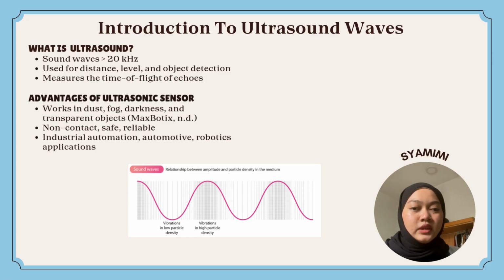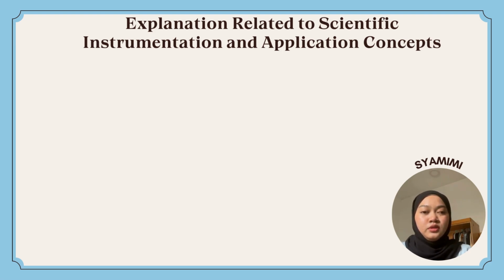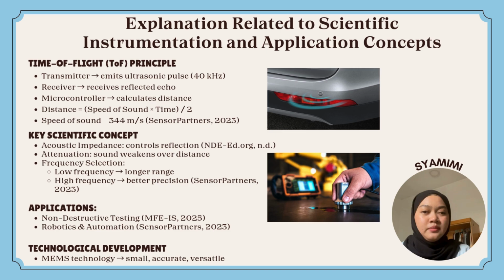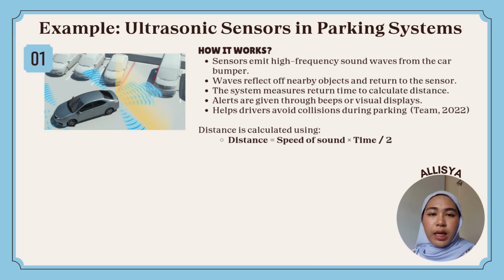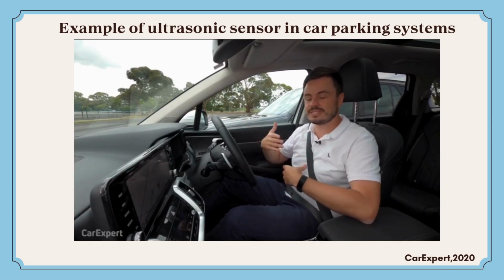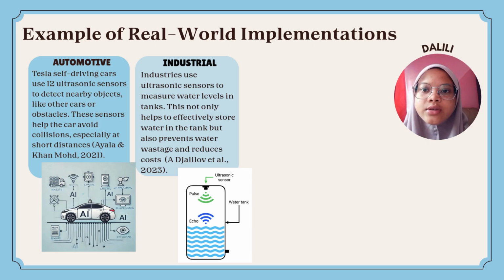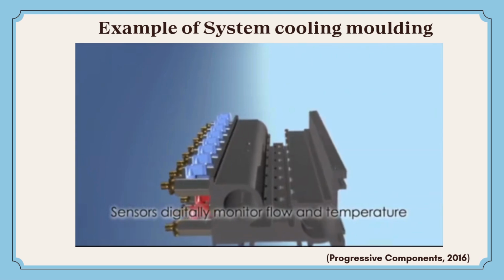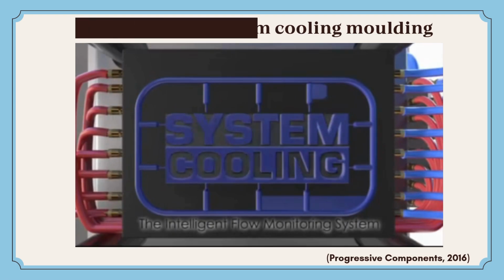ULTRASOUND WAVES IN ULTRASONIC SENSORS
VIDEO ASSIGNMENT PHY380